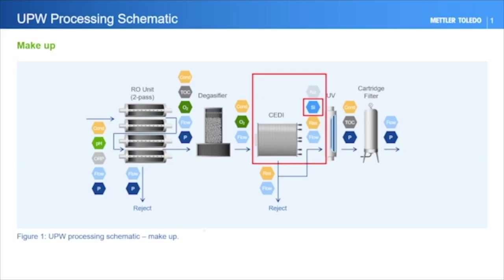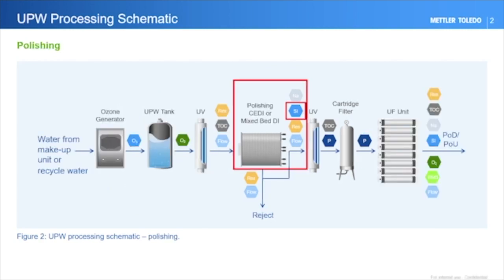Monitoring Silica in UHP Water for Semiconductor Manufacturing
Winnie Nabea, Global Product Manager at Mettler-Toledo Thornton, explains the importance of monitoring silica in ultra-high purity (UHP) water used in semiconductor manufacturing plants. Silica is one of the most critical indicators of the health of the water system. A rise in silica levels means the resin is approaching exhaustion and needs to be regenerated. If silica is not monitored, contamination of the ultrapure water can occur. She explains where silica should be monitored, outside factors that may cause silica issues, the best methods for monitoring silica, and how Mettler-Toledo is helping semiconductor manufacturers monitor the overall health of their water treatment plants.